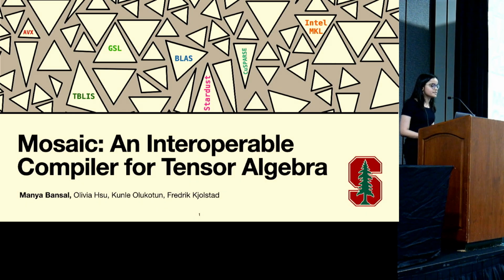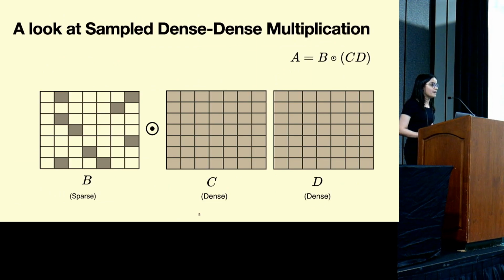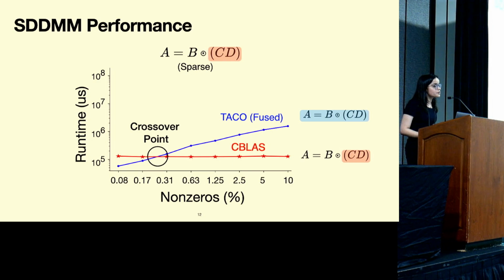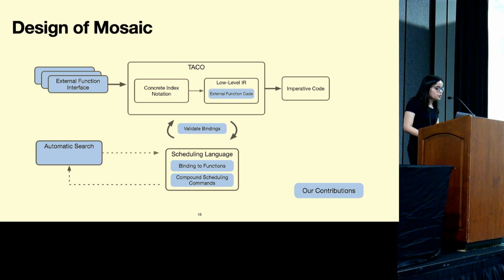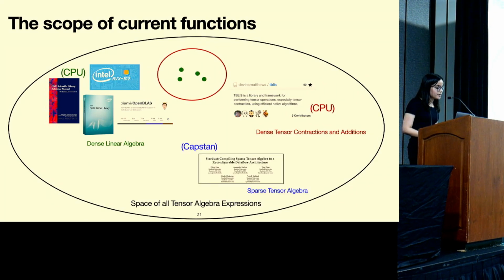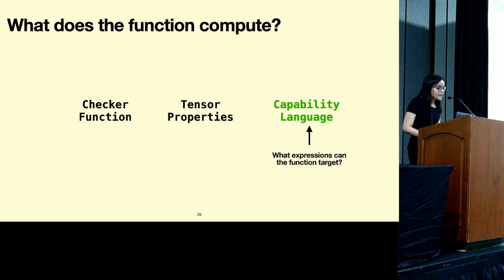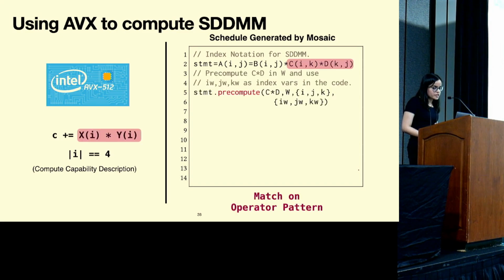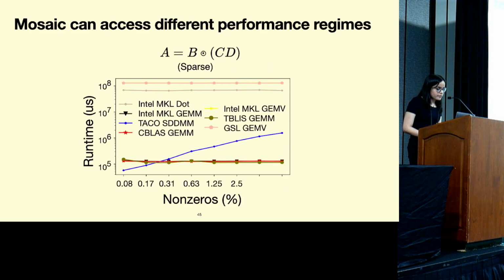[PLDI'23] Mosaic: An Interoperable Compiler for Tensor Algebra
Mosaic: An Interoperable Compiler for Tensor Algebra (Video, PLDI 2023)
 Manya Bansal, Olivia Hsu, Kunle Olukotun, and Fredrik Kjolstad
 (Stanford University, USA; Stanford University, USA; Stanford University, USA; Stanford University, USA)

 Abstract: We introduce Mosaic, a sparse tensor algebra compiler that can bind tensor expressions to external functions of other tensor algebra libraries and compilers. Users can extend Mosaic by adding new functions and bind a sub-expression to a function using a scheduling API. Mosaic substitutes the bound sub-expressions with calls to the external functions and automatically generates the remaining code using a default code generator. As the generated code is fused by default, users can productively leverage both fusion and calls to specialized functions within the same compiler. We demonstrate the benefits of our dual approach by showing that calling hand-written CPU and specialized hardware functions can provide speedups of up to 206× against fused code in some cases, while generating fused code can provide speedups of up to 3.57× against code that calls external functions in other cases. Mosaic also offers a search system that can automatically map an expression to a set of registered external functions. Both the explicit binding and automatic search are verified by Mosaic. Additionally, the interface for adding new external functions is simple and general. Currently, 38 external functions have been added to Mosaic, with each addition averaging 20 lines of code.